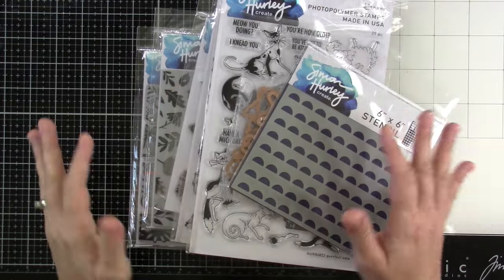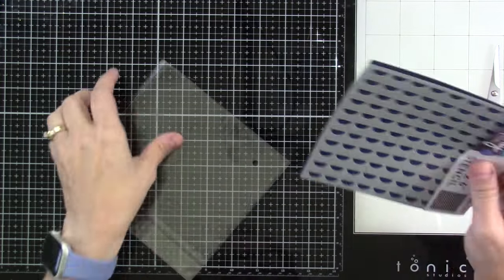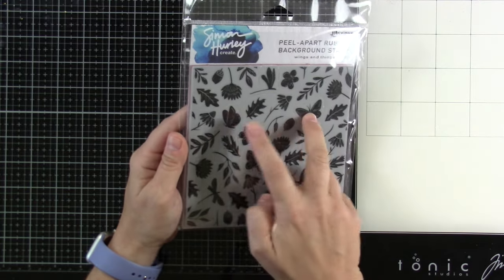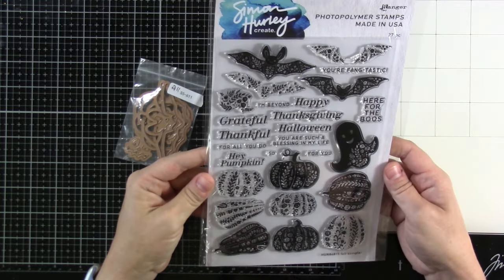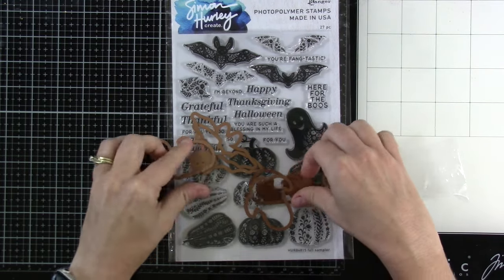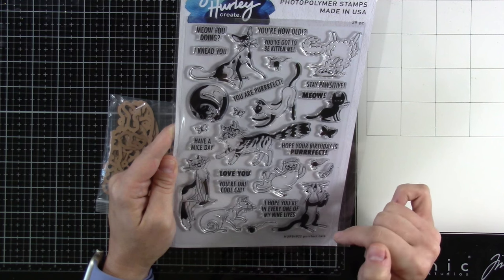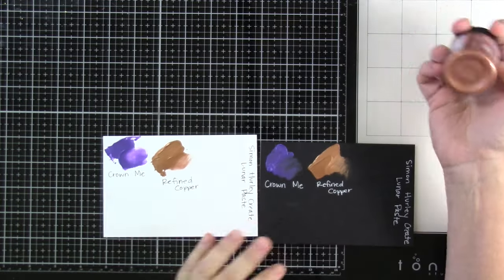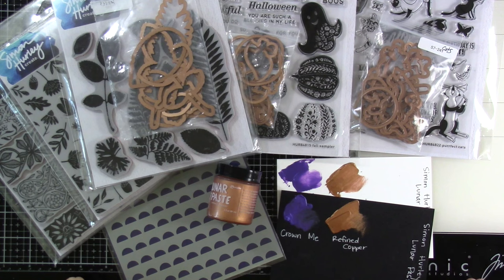Simon Hurley Create September 2023 Release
• *Simon Hurley create. Stencil Flip Flop Circles

• *Simon Hurley create. Cling Stamp Leaf Prints

• *Simon Hurley create. Spellbinders Leaf Prints Die

• *Simon Hurley create. Leaf Prints Stamp & Die Set

• *Simon Hurley create. Background Stamp Wings and Things

• *Simon Hurley create. Cling Stamp Floral Borders

• *Simon Hurley create. Photopolymer Stamp Fall Sampler

• *Simon Hurley create. Spellbinders Fall Sampler Die

• *Simon Hurley create. Fall Sampler Stamp & Die Set

• *Simon Hurley create. Photopolymer Stamp Purrfect Cats

• *Simon Hurley create. Spellbinders Purrfect Cats Die

• *Purrfect Cats Stamp & Die Set by Simon Hurley - Spellbinders Paper Arts

• *Simon Hurley create. Lunar Paste Refined Copper, 2oz